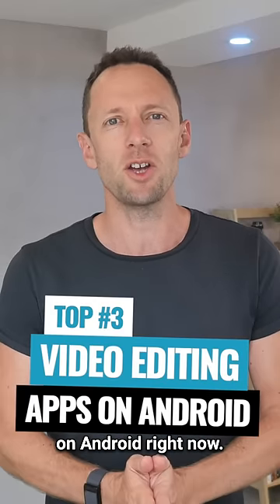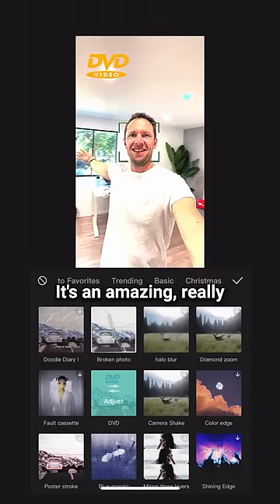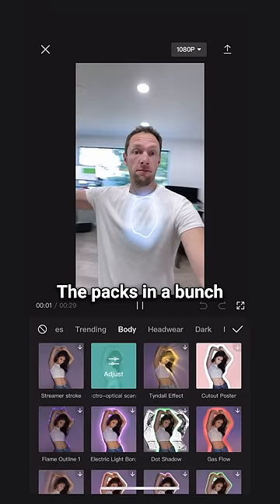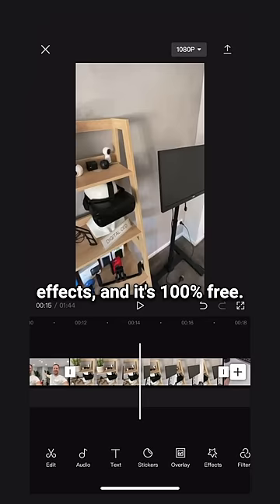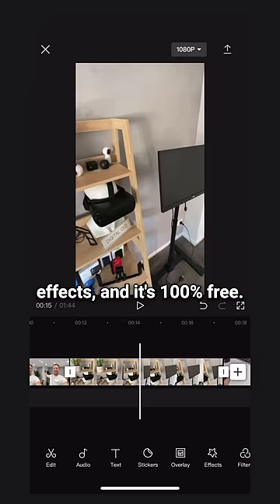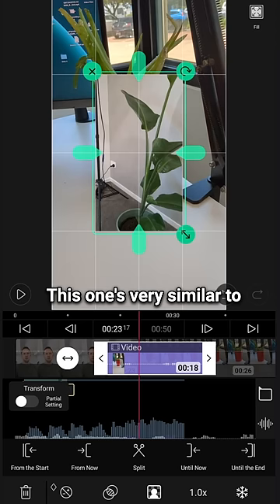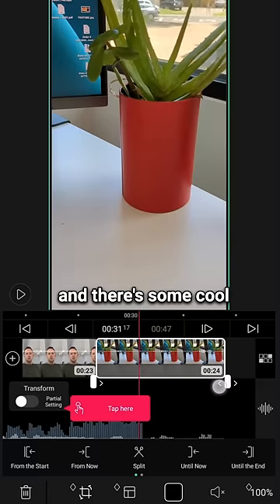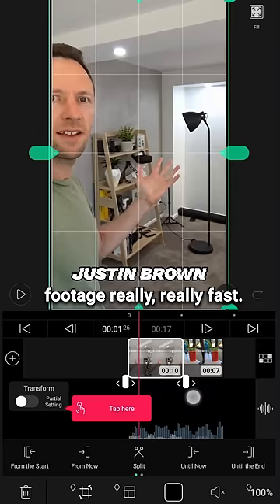Top 3 Android Video Editing Apps in 2023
Here are the BEST video editing apps for Android right now! These apps will save you a ton of time & help you create awesome videos on your smartphone.

Whether you're a beginner or advanced video editor - you'll learn how to edit amazing videos with just your phone!

We are not being paid and are under no obligations to do this video or any review.

If you found this video useful or you want to see more like this, give it a like 👍